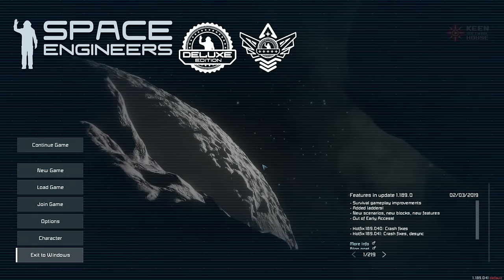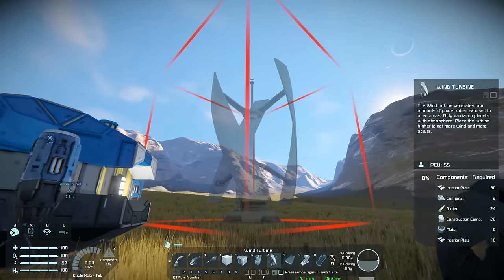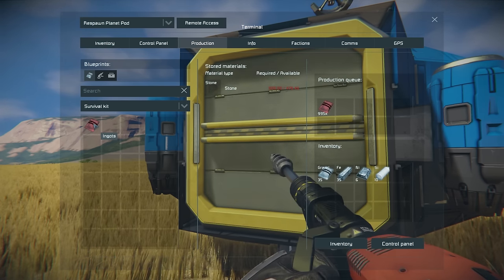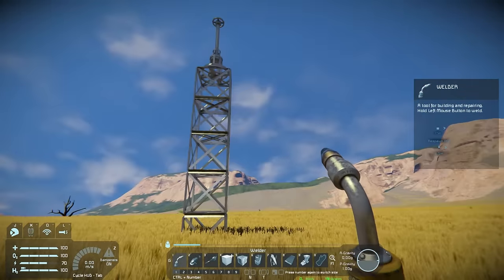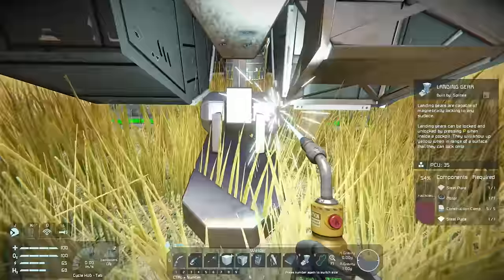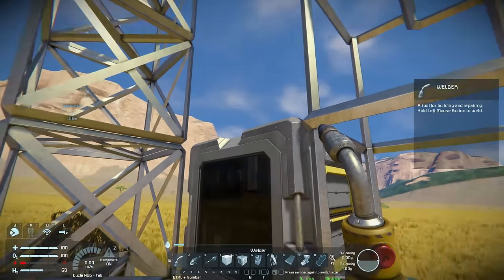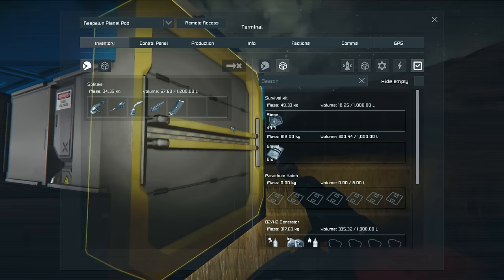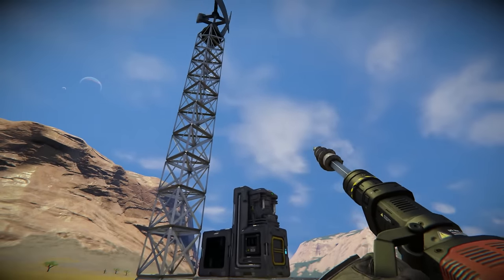Space Engineers: Getting Started in Survival (Tutorial Series #1)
This is the start of a tutorial series to guide new and old players alike through Space Engineers survival from the very beginning and through to the point where ridiculous builds seem plausible.

This video covers everything I do during my first day in survival. From how to get your first assembler and refinery built, how to power them to what useful items are available on your drop pod.

If you've got burning questions about how to do something, ask here and I'll do my best to answer.

Music and Sound Effects by:
Space Engineers